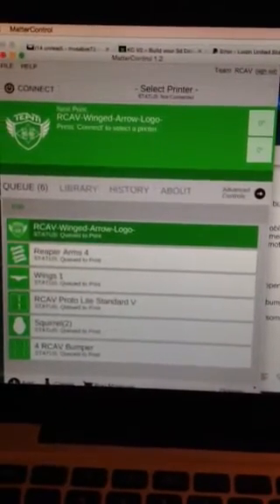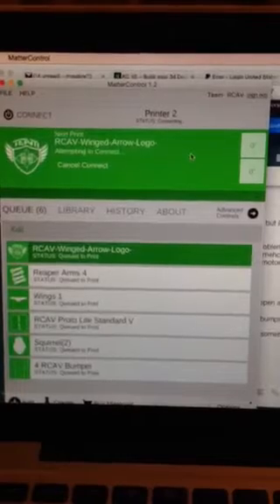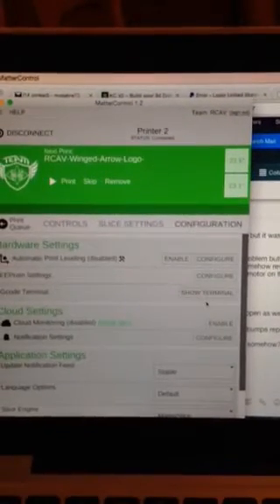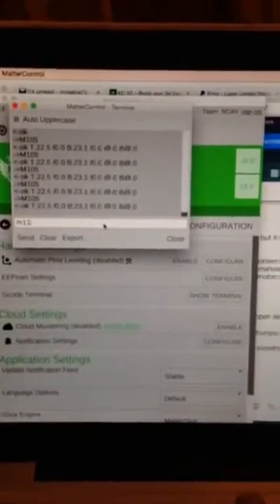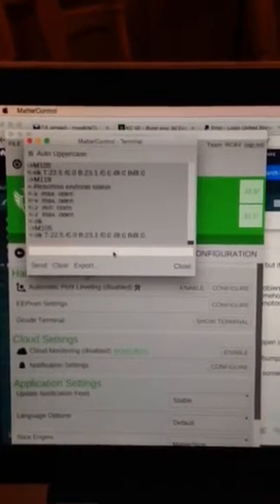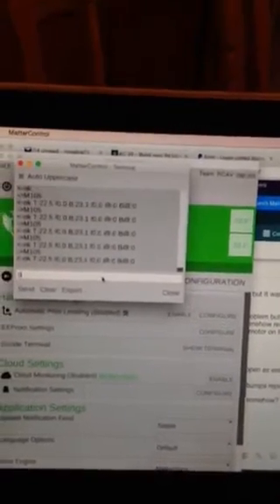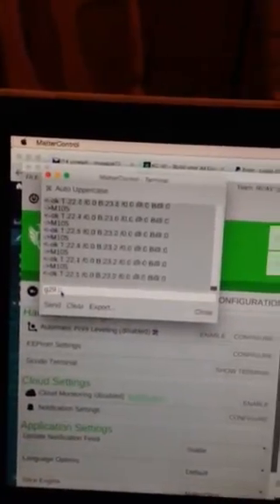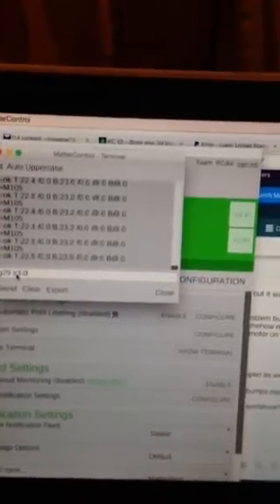Kossel clear z motor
Thanks for you help! Here is a better look at the problem I'm having.